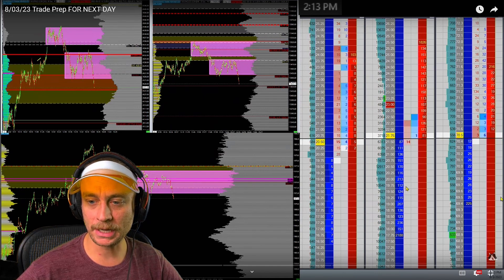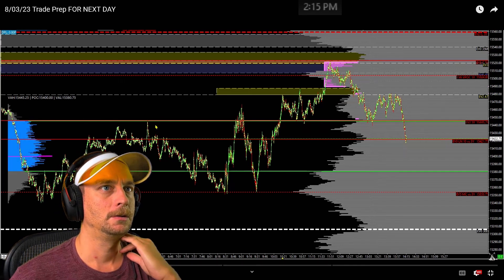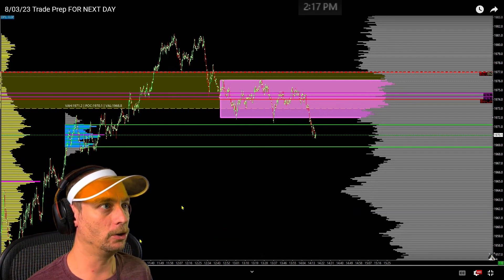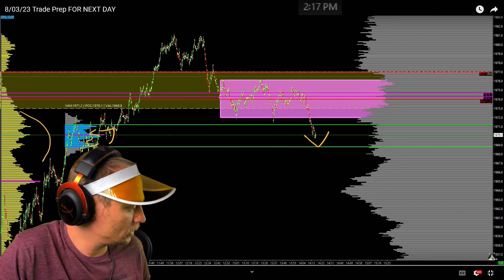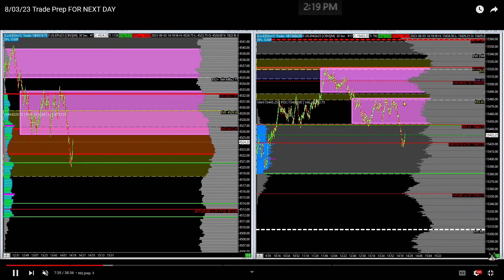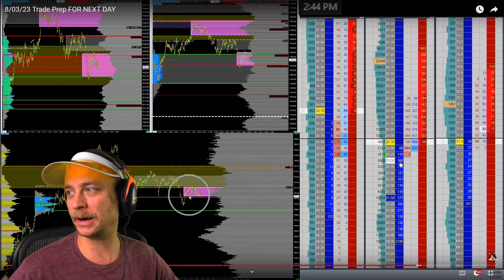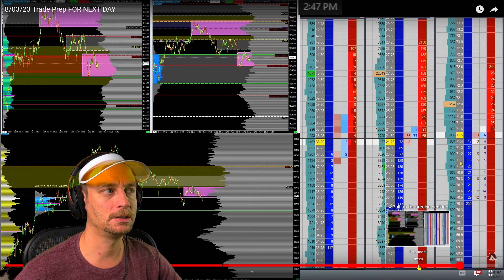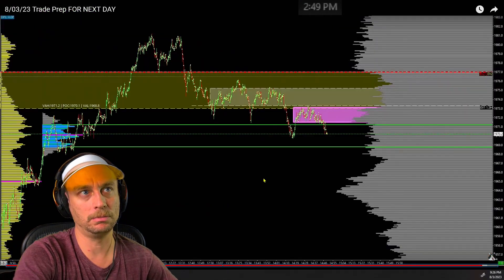Market Correlations Part 2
Market Correlations Part 2. We continue the conversation from market correlations part 1 video. I show another trade example leveraging high probability setups across correlated markets and how to combo them together.

Save $445.00 on Apteros NADRO course. This landing page includes discount already